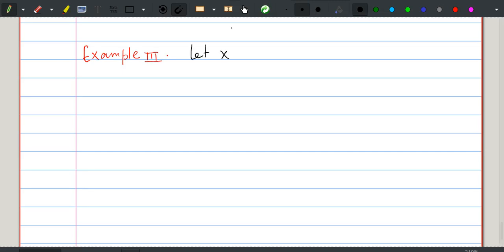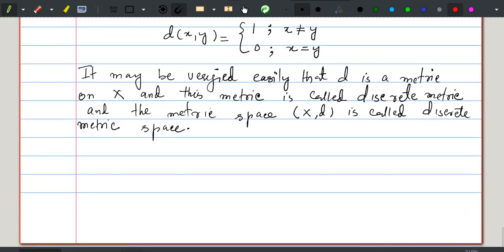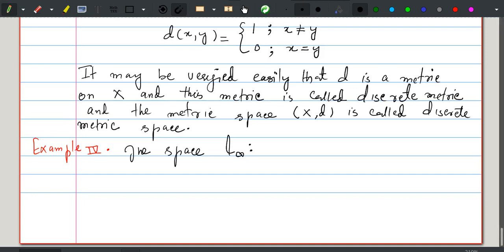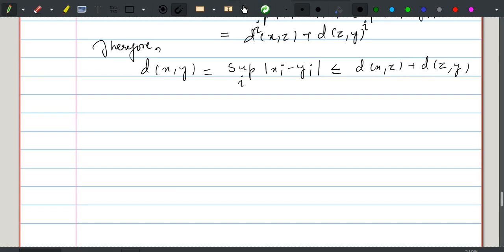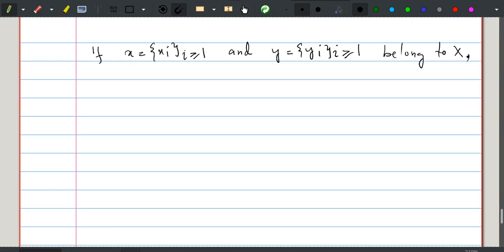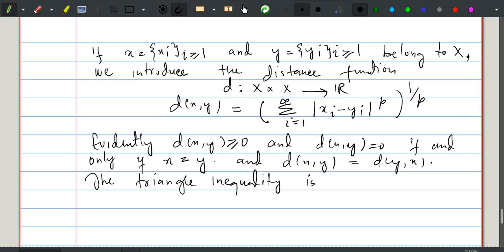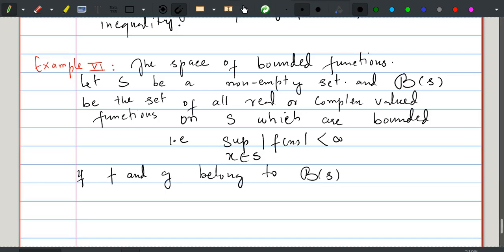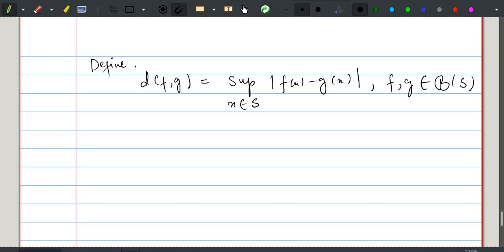lecture 2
Examples of metric spaces